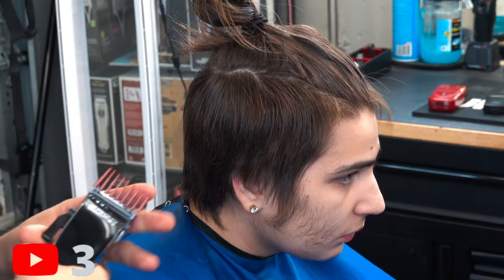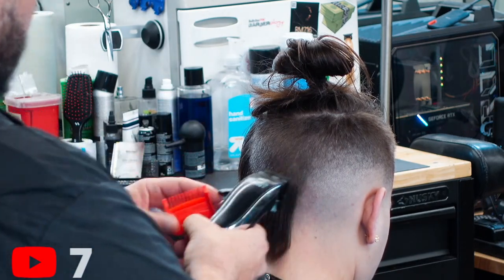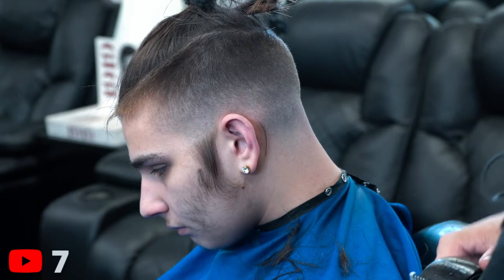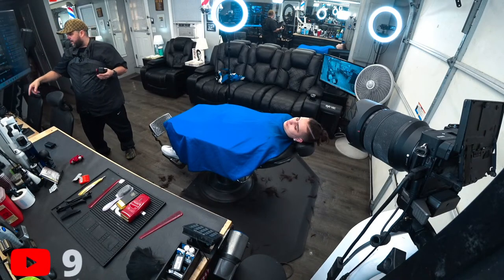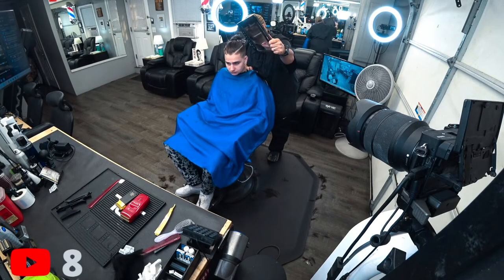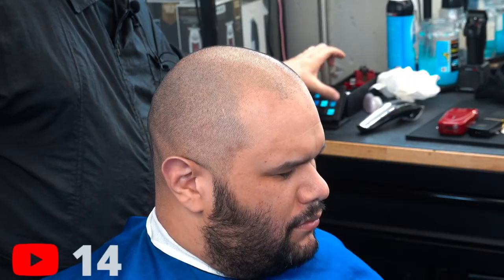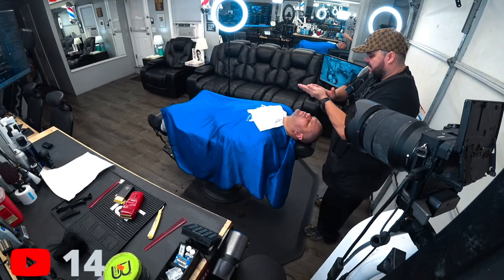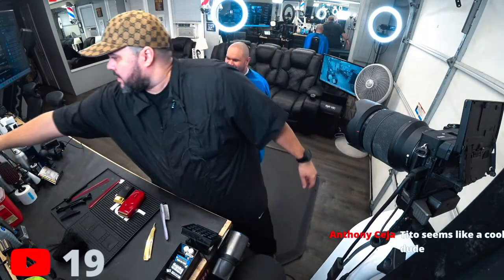FADE WITH TO LINES ANS THE Eyebrows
ESTOS SON LAS MAQUINA QUE TENGO SI ESTA INTERESADO EN COMPRALA👇🏼👇🏼👇🏼👇🏼👇🏼👇🏼👇🏼👇🏼👇🏼👇🏼👇🏼👇🏼👇🏼👇🏼👇🏼👇🏼👇🏼👇🏼

wahl 1919
wahl senior inalámbrica
wahl magic clip
andis master
andis gtx
andis envy
andis slim li
wahl hero
wahl detailer
wahl retro t cut
afeitadora serie 9
afeitadora andis
afeitadora wahl
cuchilla cerámica
cuchilla balding
secador de pelo
el trimmer babyliss

ESTO SON LOS PRODUCTO DE BARBERIA QUE YO UTILIZO SI ESTA INTERESADO EN COMPRALO ESTOS SON LOS LINK👇🏼👇🏼👇🏼👇🏼👇🏼👇🏼

los peine rojos
la capa de cliente
el delantal para barbero
el gavetero husky
el calentador de toallas
el maletin de barbero
luzes de anillo led
recojedor de pelo
portanavaja blackwidow
navajas dorco 1000
fibra de pelo
servilleta de cuello
spray pump it up
spray cool care
la jara de desinfectar
amolador de cuchilla

SI QUIERE COMPRAL LAS CAMARAS ,MICROFONO,ESTABILIZADOR,MONITORES,COMPUTADORA,RELO, ECT ECT ESTE SON LOS LINK👇🏼👇🏼👇🏼👇🏼👇🏼👇🏼👇🏼👇🏼👇🏼👇🏼

sony a73
sony rx100 5
dji drone
go pro 6
sony lente
monitor de la camara
gorilla tripod
estabilizador pequeño
estabilizador dji ronie
el micrófono yetti
la computadora lap top
teclado inalámbrico
tripad inalambrico
bulto para la lap top
el contro remoto para la sony
el tripod manfrotto
el tripod pequeño
el relo apple
los audífonos inalámbrico
el juego de silla
la neverita de bebidas
la mesa husky
camara de pecho